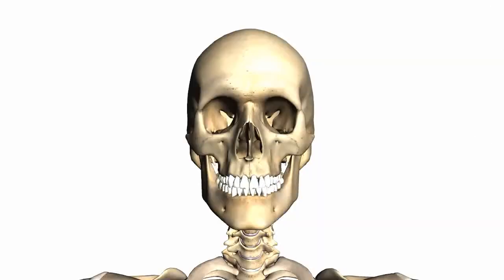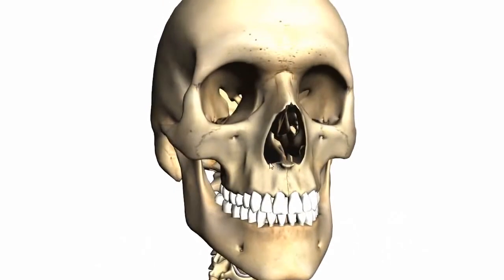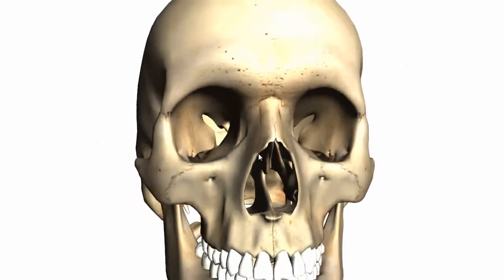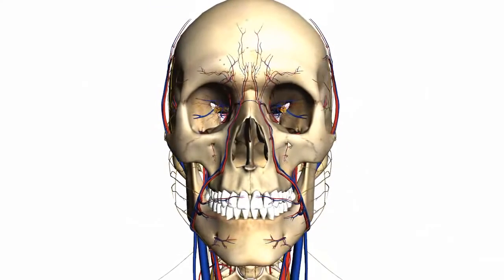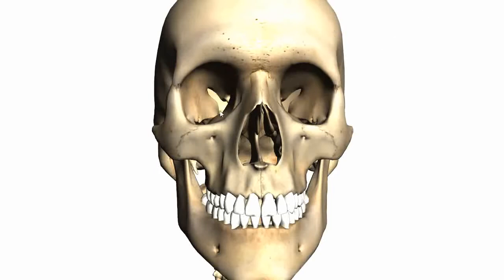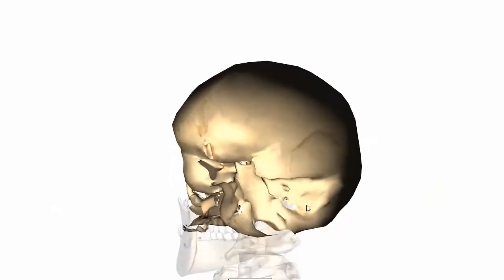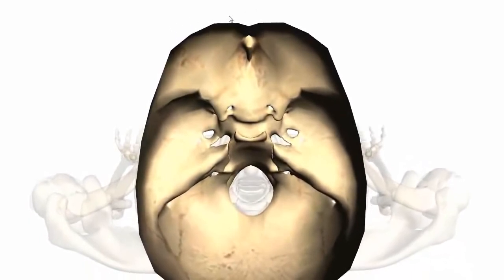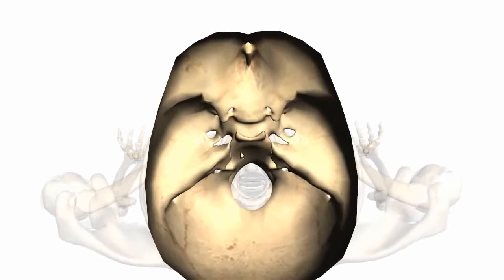21 May 2021